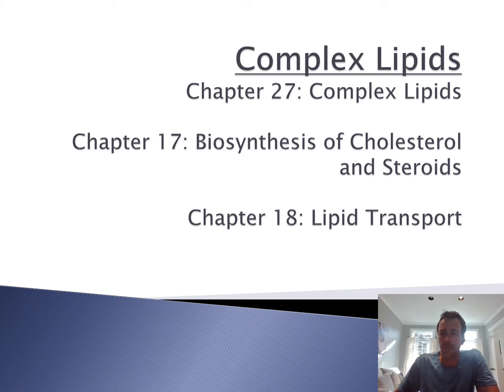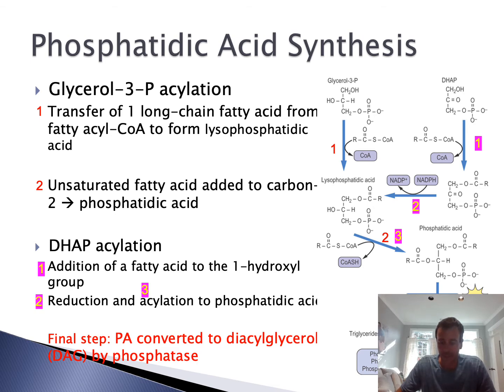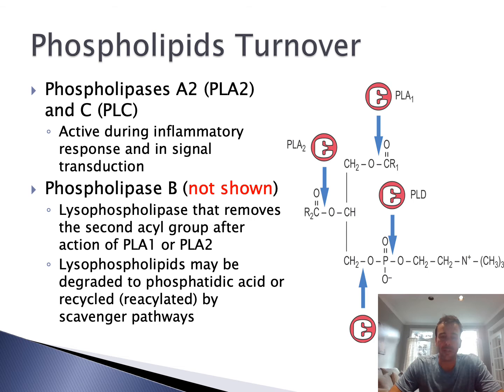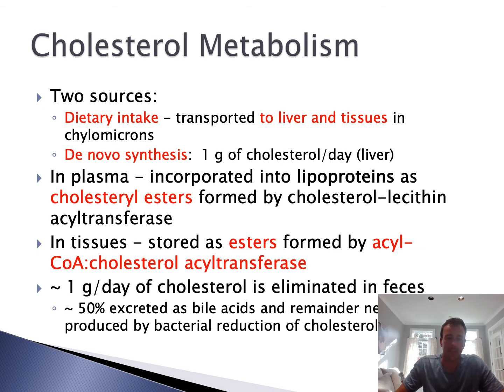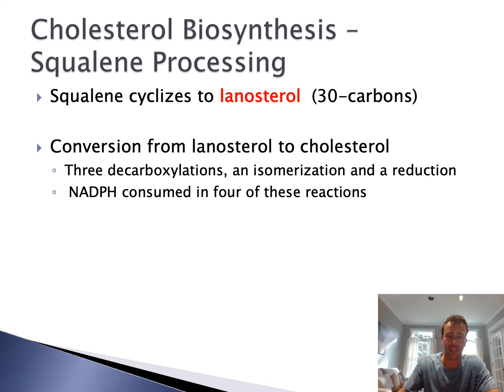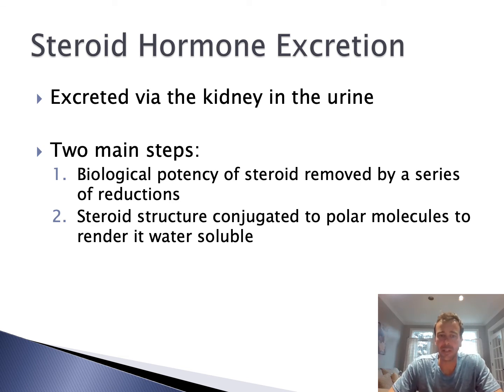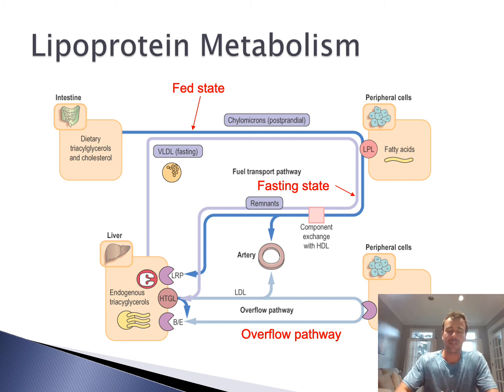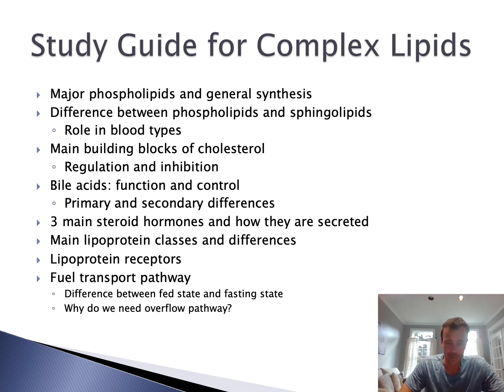Week1010 26 Bartling Complex Lipids